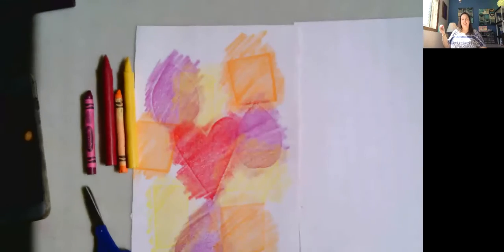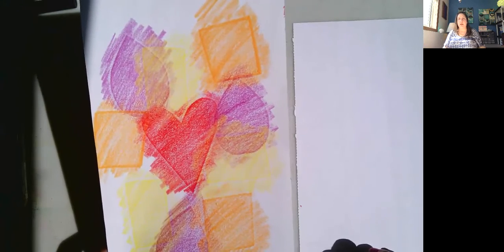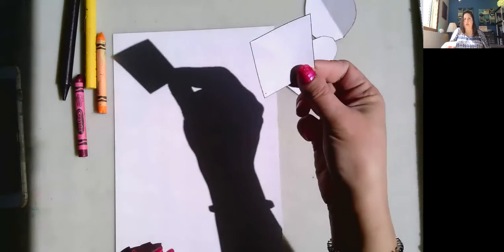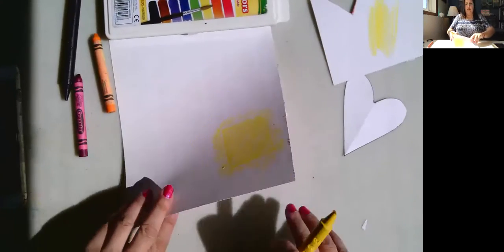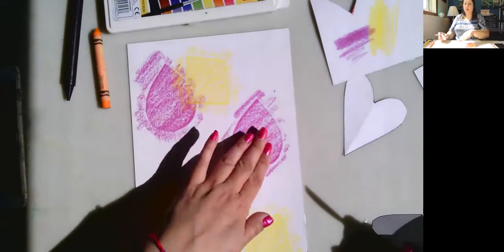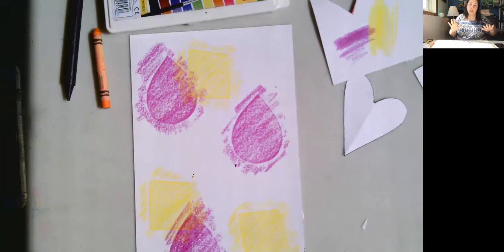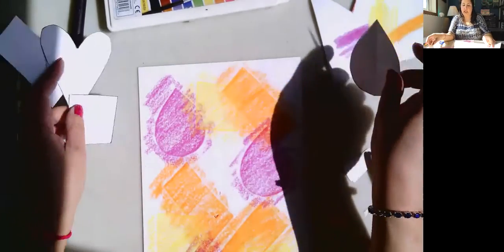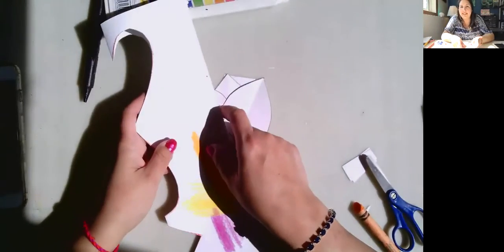Art rubbing with cutout shapes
Created for Extra